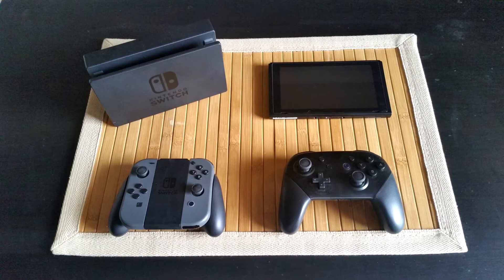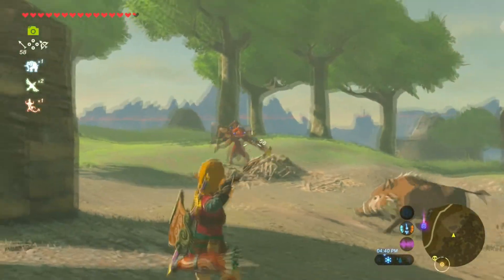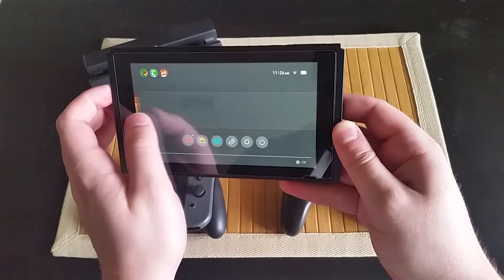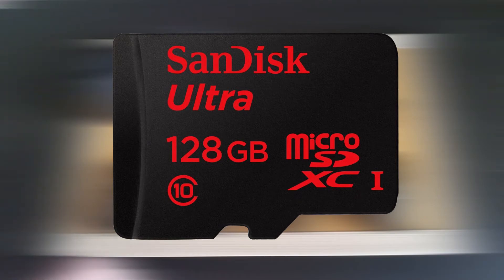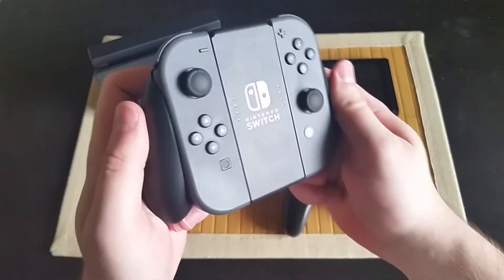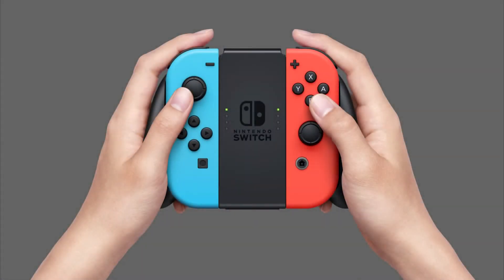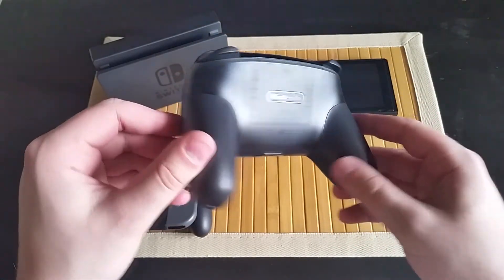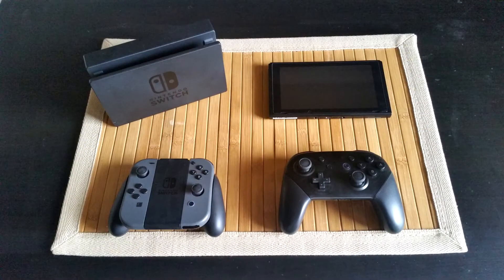Nintendo Switch Review: 30 Days Later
Screen Protector

Micro SD Card